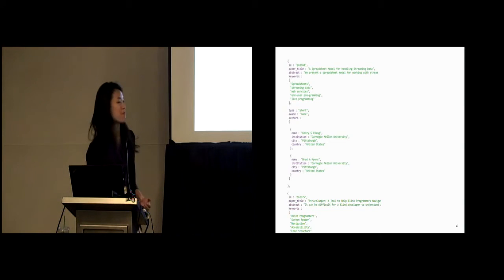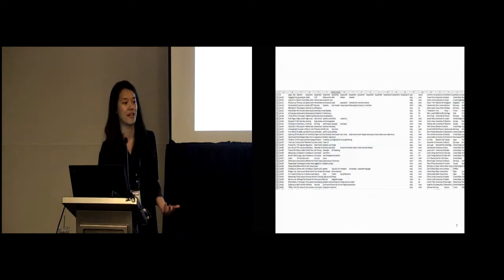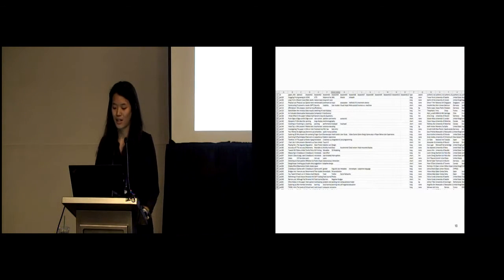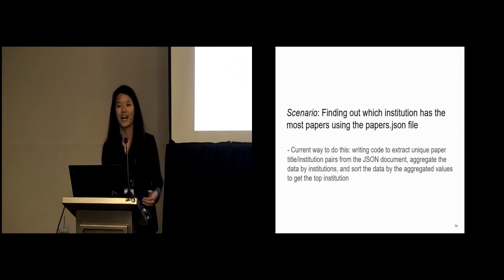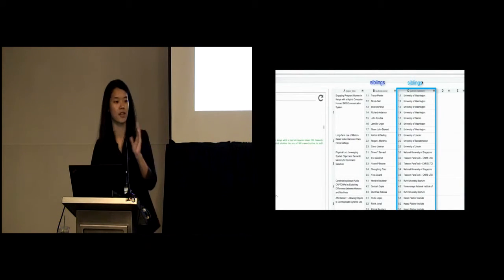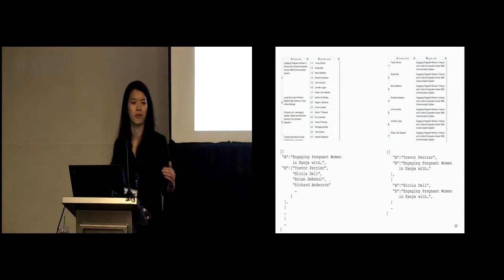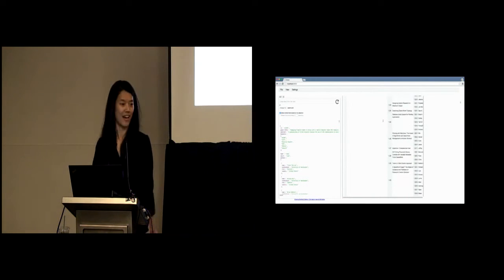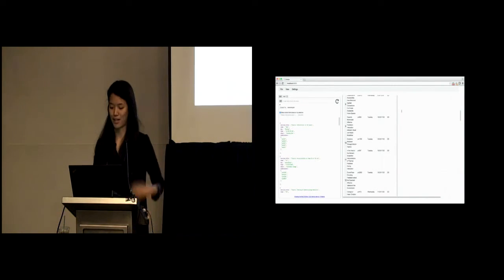Using and Exploring Hierarchical Data in Spreadsheets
Kerry Shih-Ping Chang, Brad A. Myers

Session: Enabling End-Users and Designers

Abstract
More and more data nowadays exist in hierarchical formats such as JSON due to the increasing popularity of web applications and web services. While many end-user systems support getting hierarchical data from databases without programming, they provide very little support for using hierarchical data beyond turning the data into a flat string or table. In this paper, we present a spreadsheet tool for using and exploring hierarchical datasets. We introduce novel interaction techniques and algorithms to manipulate and visualize hierarchical data in a spreadsheet using the data's relative hierarchical relationships with the data in its adjacent columns. Our tool leverages the data's structural information to support selecting, grouping, joining, sorting and filtering hierarchical data in spreadsheets. Our lab study showed that our tool helped spreadsheet users complete data exploration tasks nearly two times faster than using Excel and even outperform programmers in most tasks.